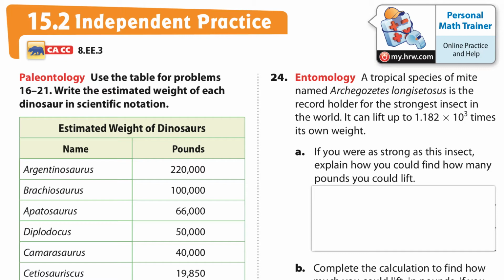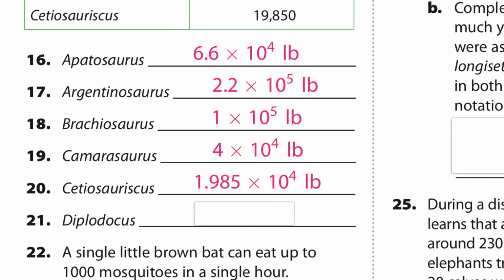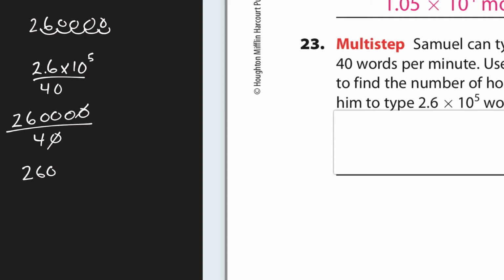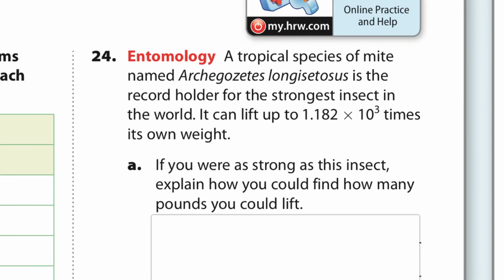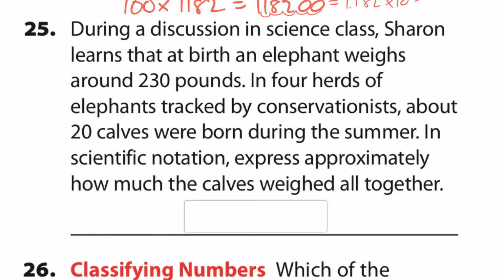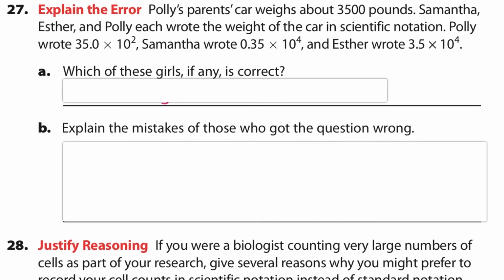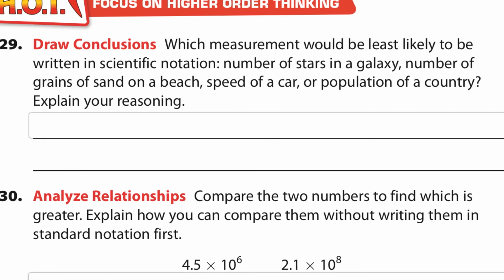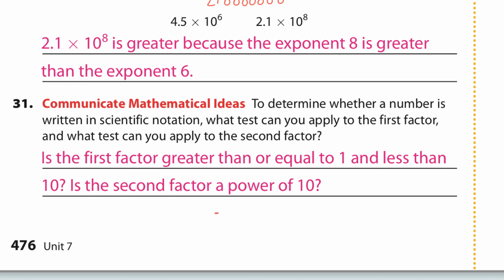Scientific Notation with Positive Powers Powers of 10 Lesson 15.2 Independent Practice